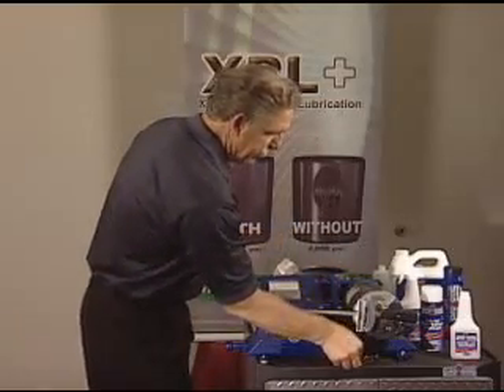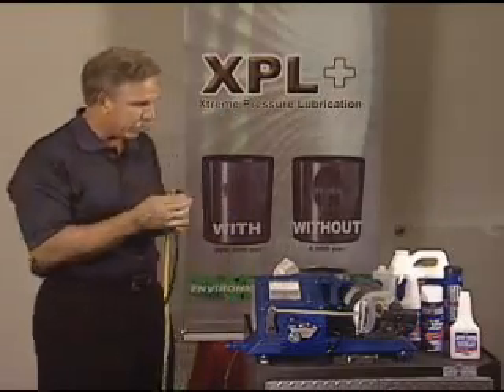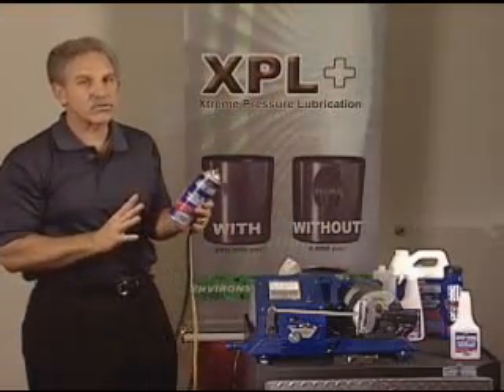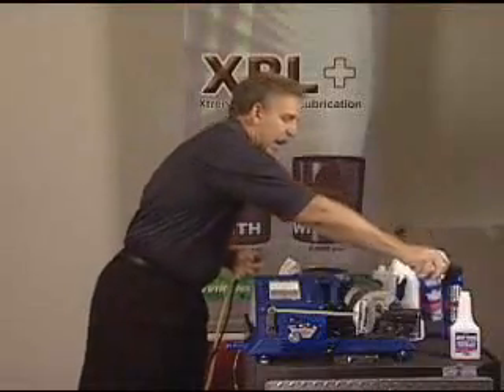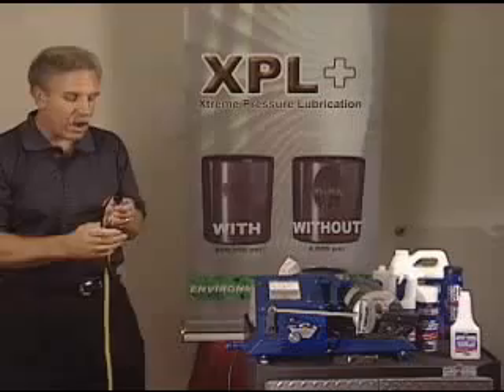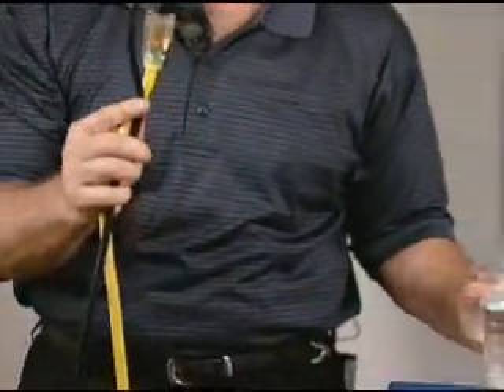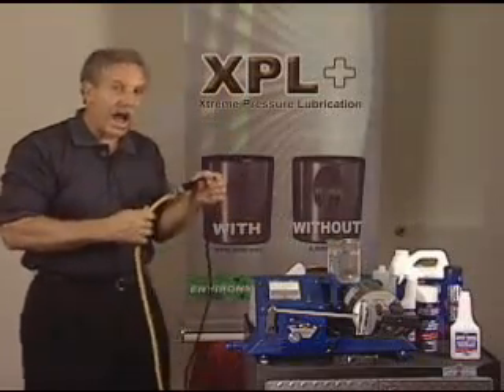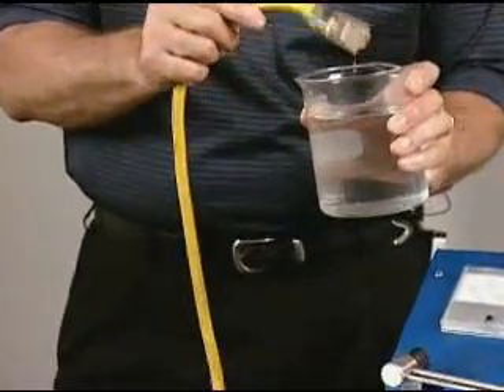ProOne XPL+ Lubricants - Electrical Demonstration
With over 50 times the film strength of conventional lubricants, ProOne's XPL+ technology takes lubrication to the next level. XPL+ has a strong ionic (+) charge which allows it to bond to metal even under extreme heat and pressure, giving unprecedented film strength and extreme pressure protection. XPL+ technology is stable, non-corrosive, non-reportable and environmentally friendly. The ProOne line of industrial lubricants includes engine treatments, cutting oils, cutting fluids, motor oils, gear lubes, hydraulic oils, spray lubricants and greases.